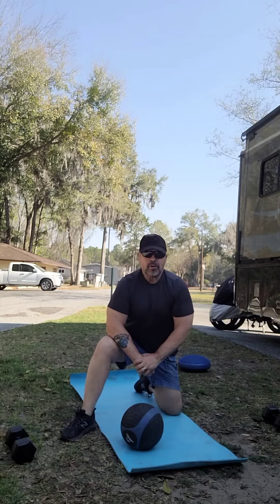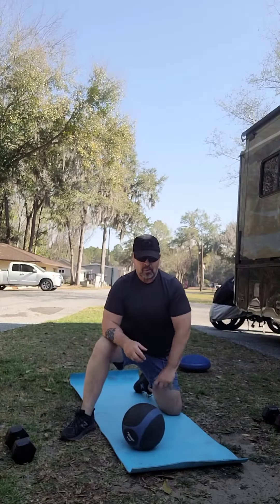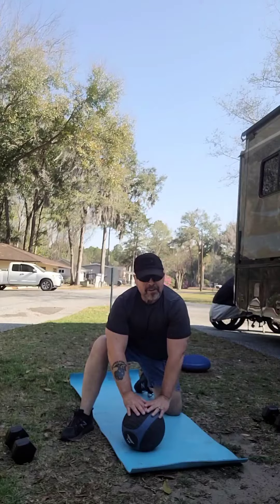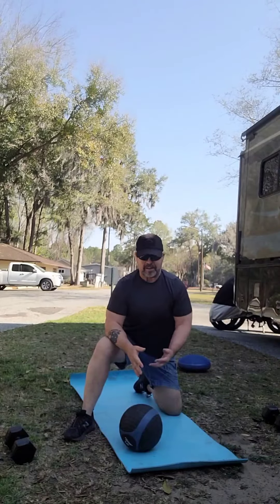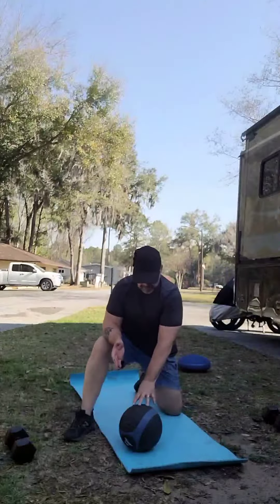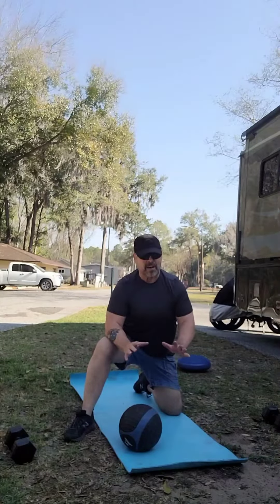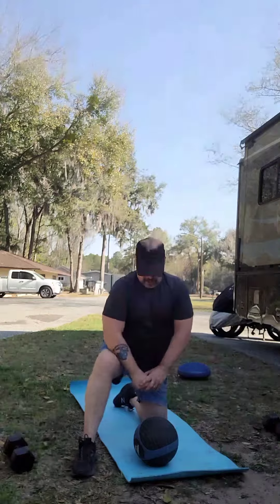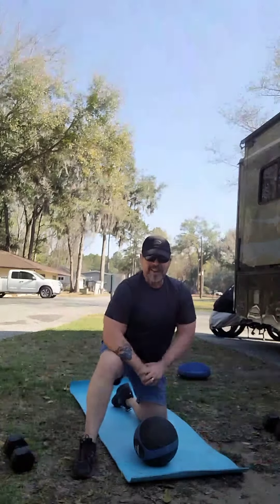Pushups on a Ball